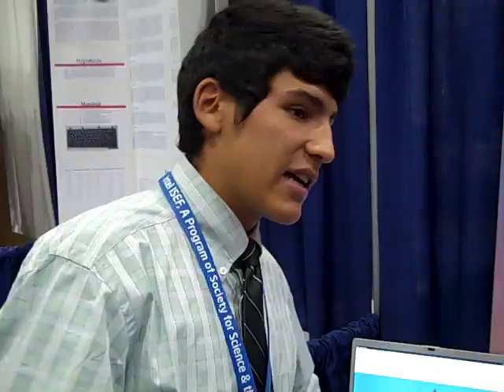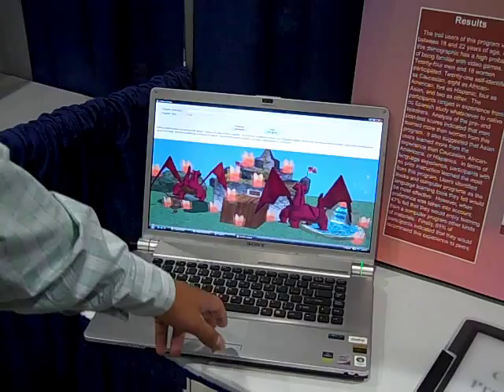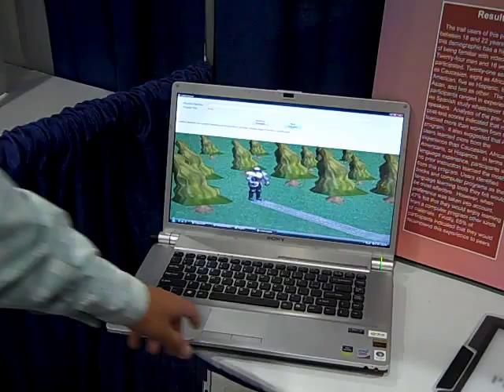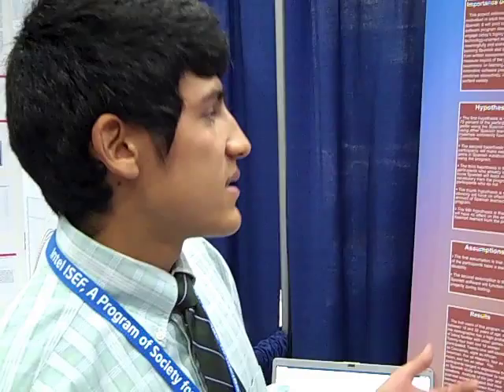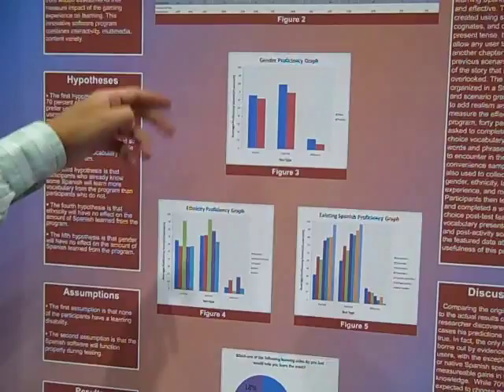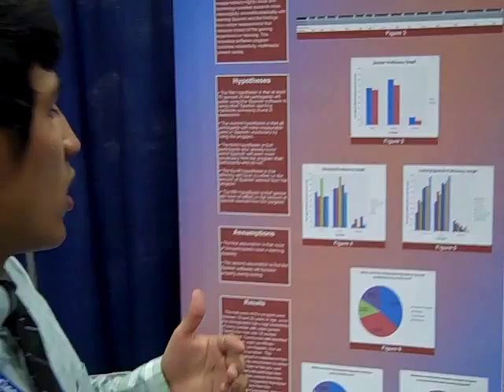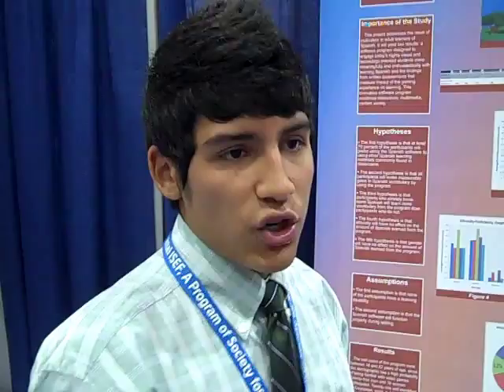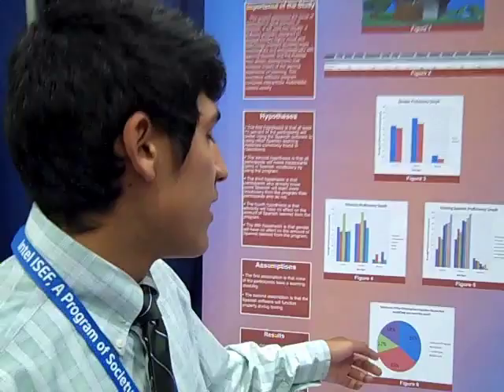Intel ISEF 2009: Developing a Computer Role-Playing Game as a Spanish Learning Tool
Juan Pablo Solano explains how he developed a computer RPG that also helped users learn Spanish.  Additionally, he backs up his claims with some excellent data.